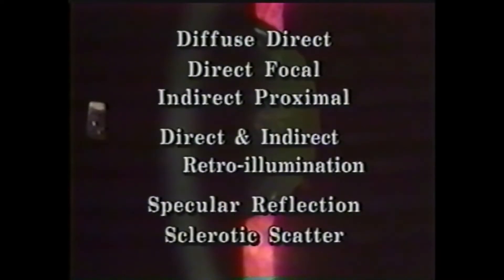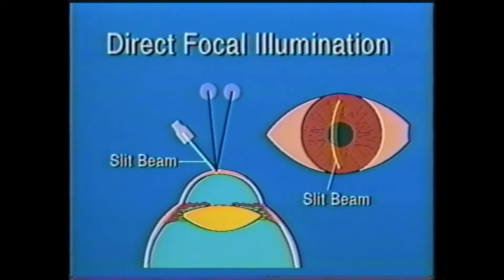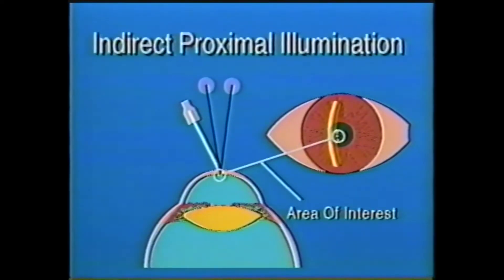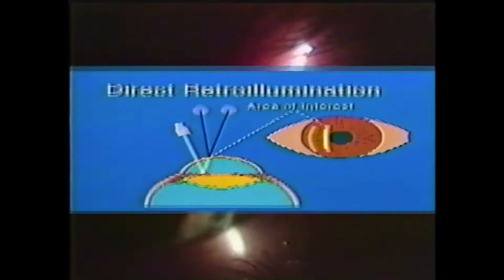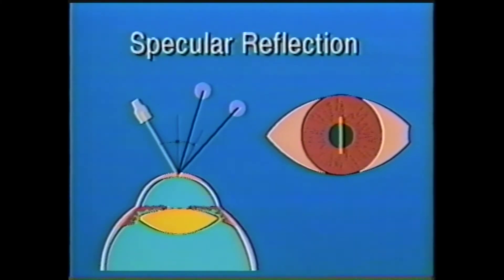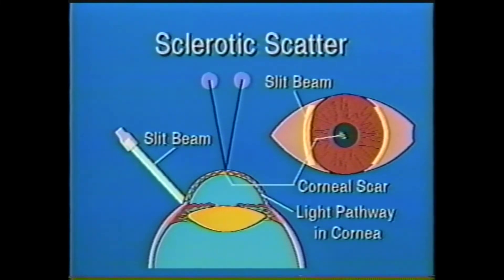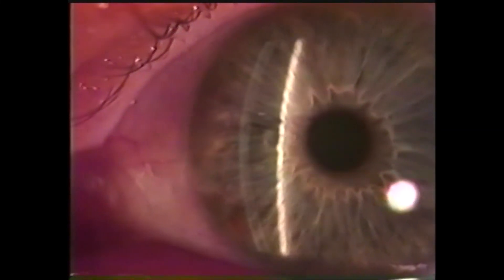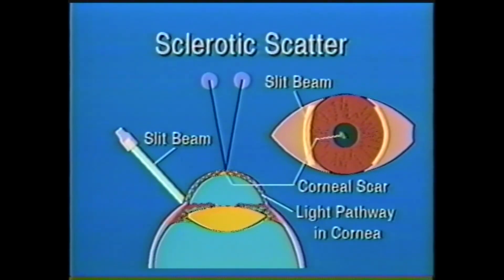Slit Lamp: Specular Reflection + Retroillumination + Sclerotic Scatter and more Advanced Techniques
Tutorial of advanced slit lamp techniques including retro illumination, sclerotic scatter, specular reflection, diffuse direct illumination, direct focal illumination, indirect proximal illumination, indirect retro illumination and retroillumination. Original video American Academy of Ophthalmology. Full video